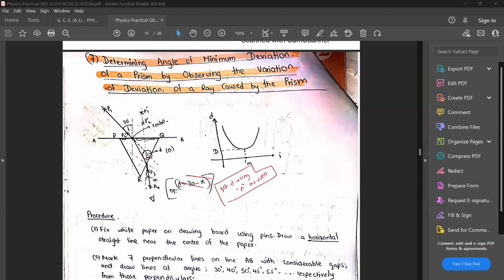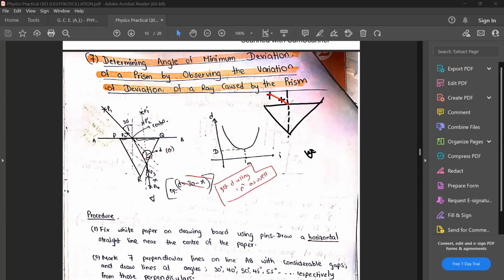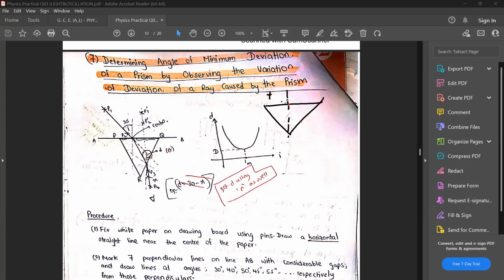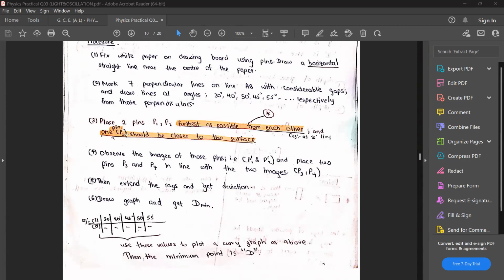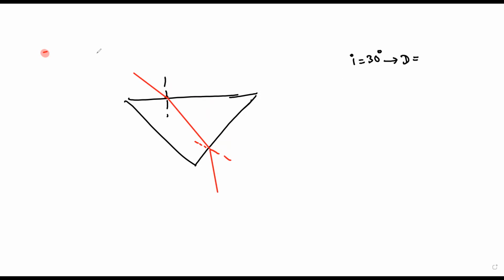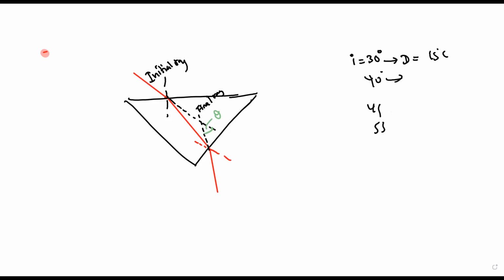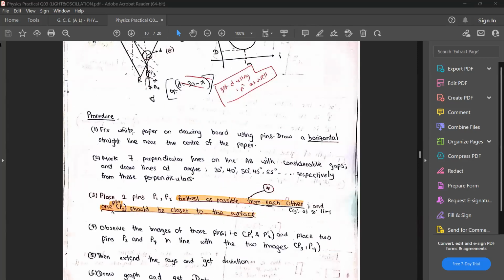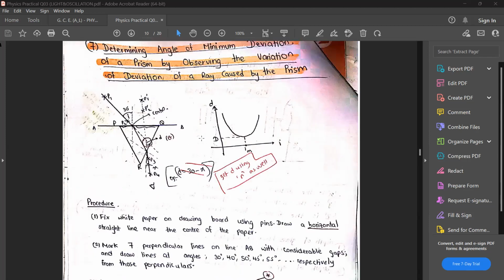PHYSICS PRACTICALS -UNIT 02 -PRACTICAL 07 -DETERMINING ANGLE OF MINIMUM DEVIATION OF A PRISM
Explanation of determination of angle of minimum deviation of a prism practical in English medium.